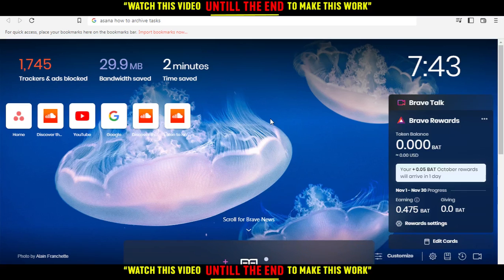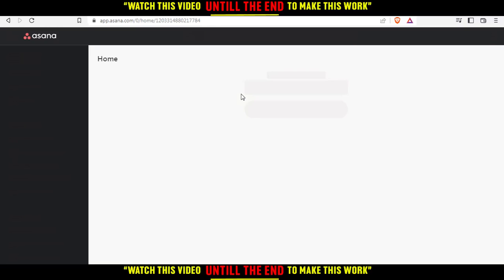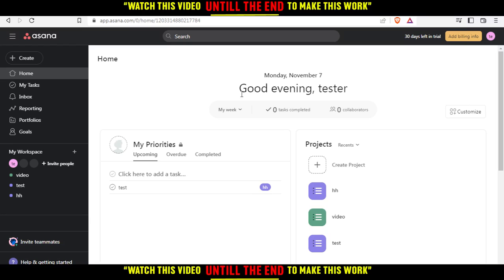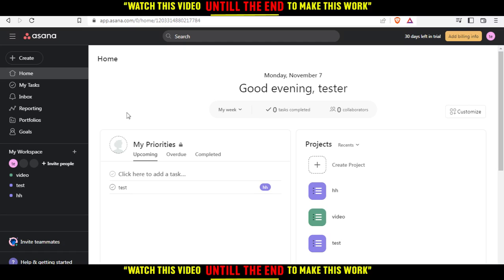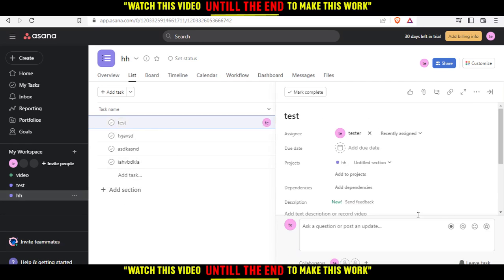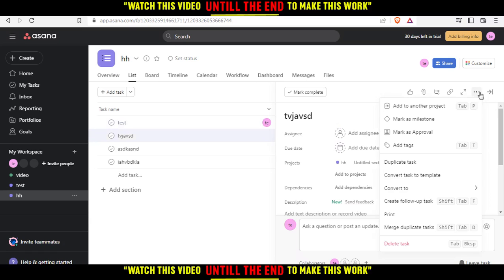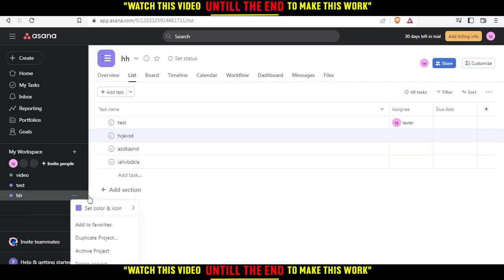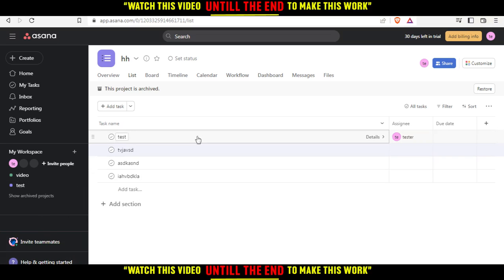How To Archive Tasks In Asana Tutorial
Today i show how to archive tasks in asana tutorial,asana how to video,archive tasks in asana,asana tutorial